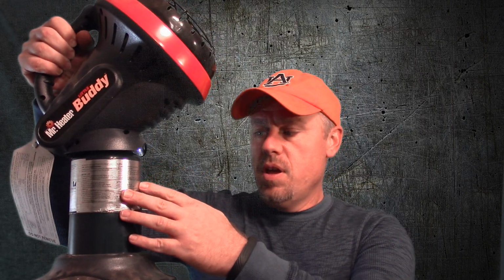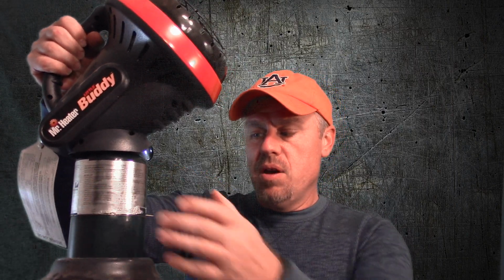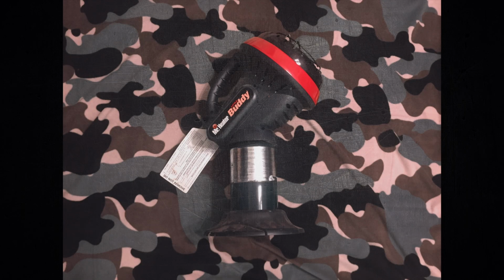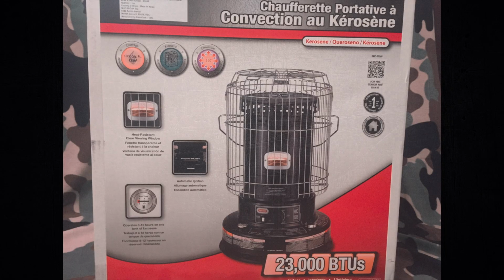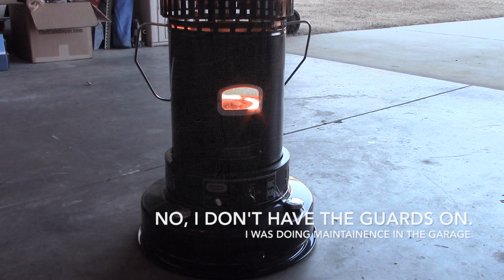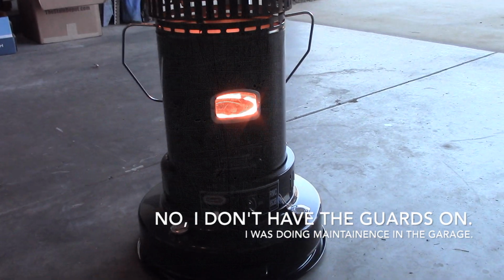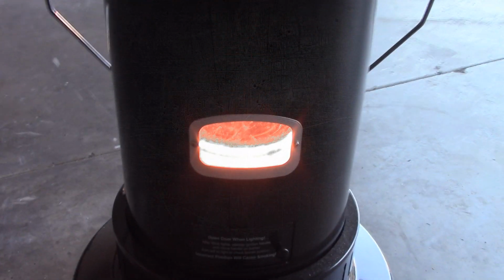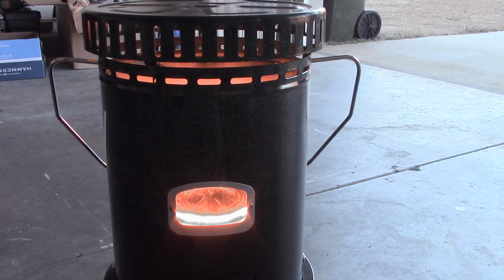Is Your Home Prepped for Winter?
Many of us only have one heat source for our homes.  All too often, that only source is electric heat of some type.  Is your family prepared for the cold winter days if the power goes out?